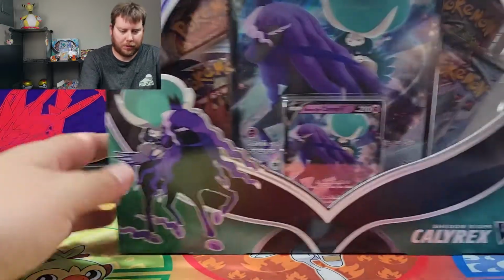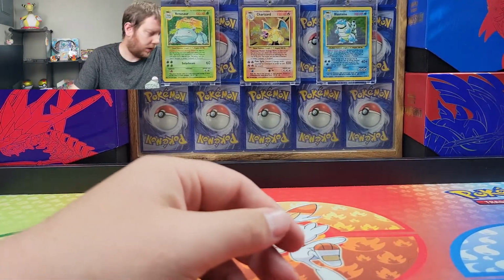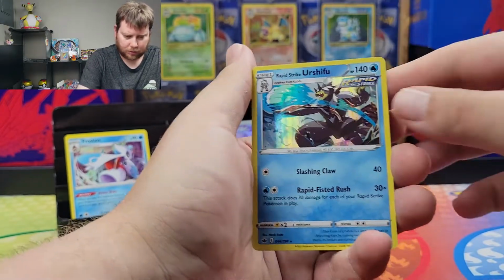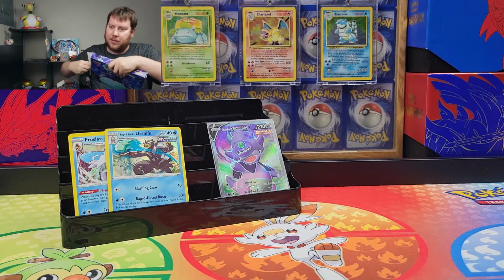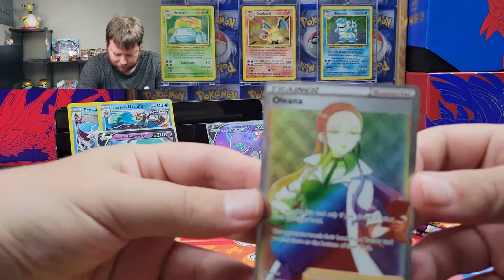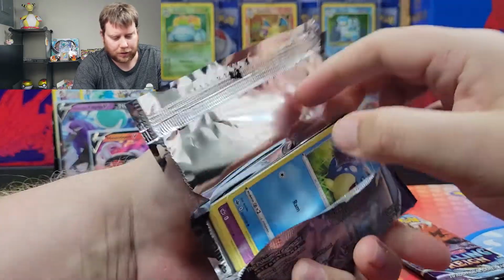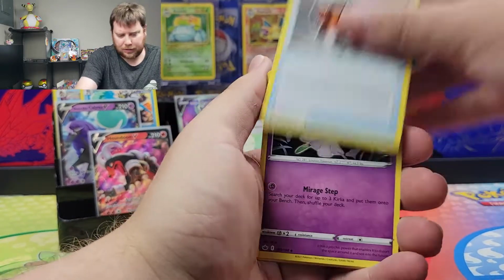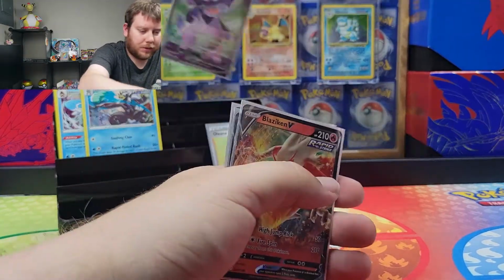Shadow Rider Calyrex V Box Opening!